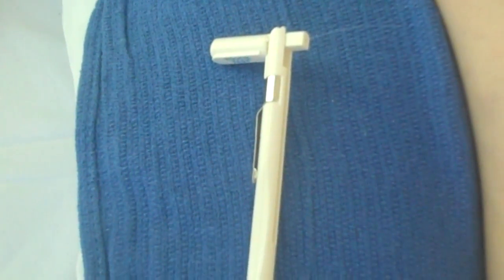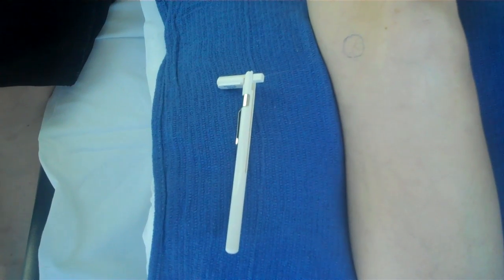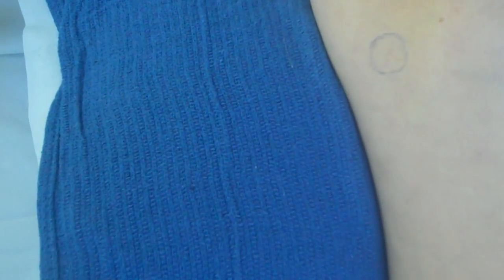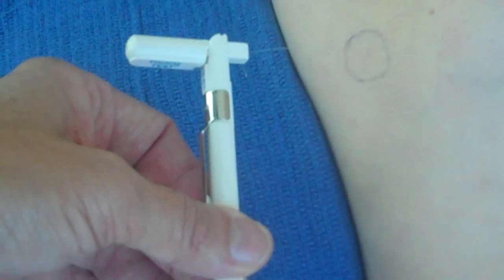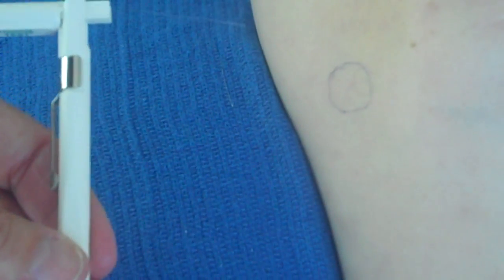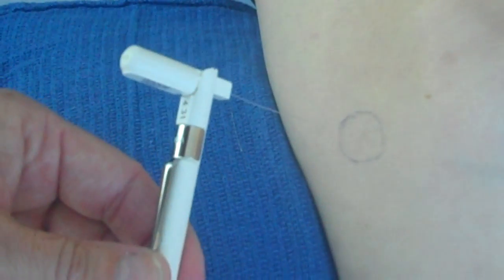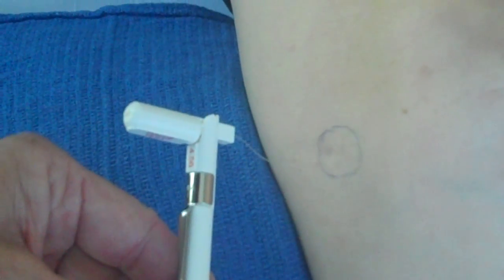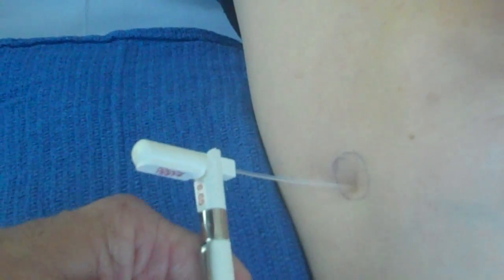MDT monofilaments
Testing mechanical detection threshold using monofilaments